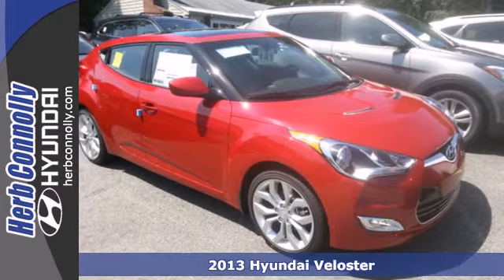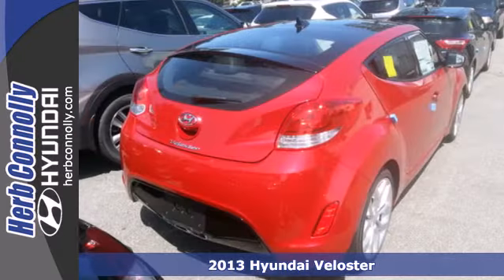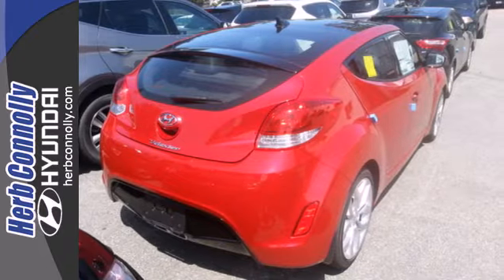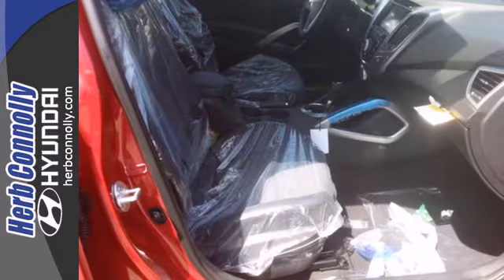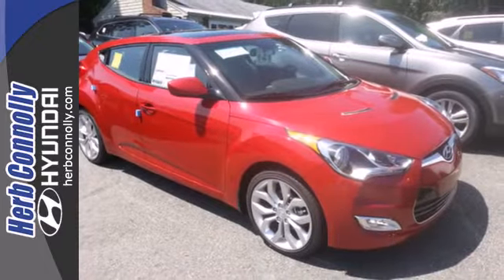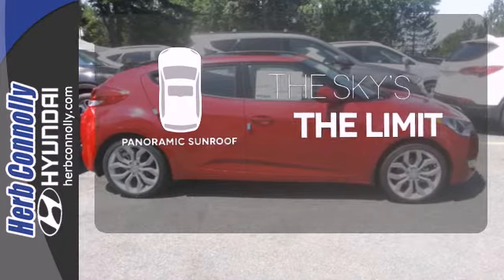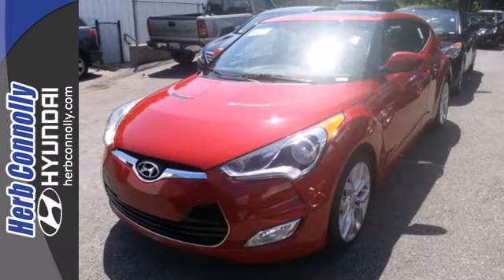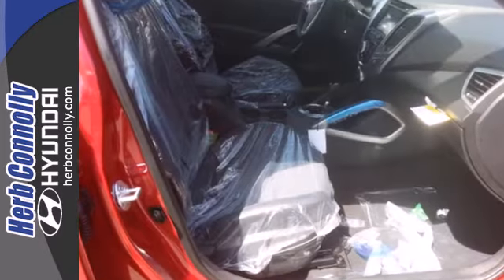2013 Hyundai Veloster Framingham Boston, MA #12141 - SOLD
Year: 2013
Make: Hyundai
Model: Veloster
Trim: Style Package
Engine: 1.6L I4 DGI DOHC 16V
Transmission: 6-Speed Automatic with Shiftronic
Interior: Black
Stock #: 12141

Address:
500 Worcester Rd - Rte 9 East